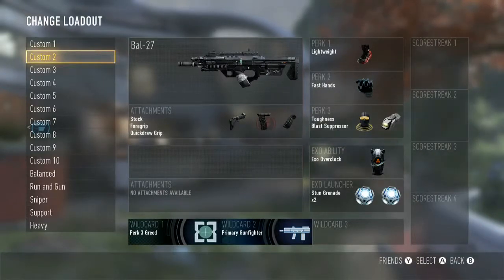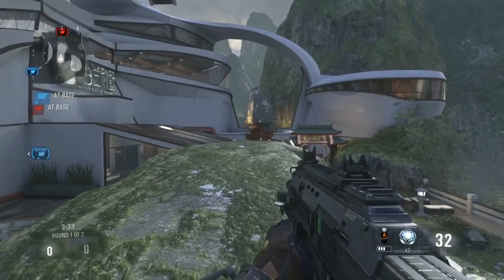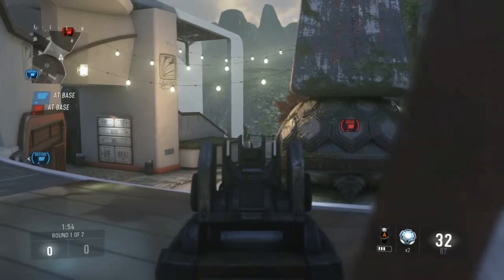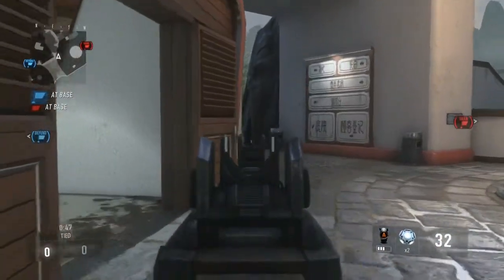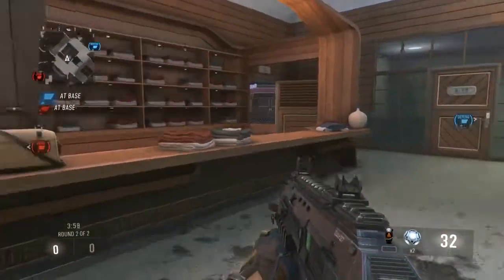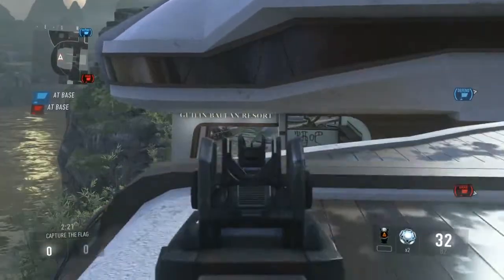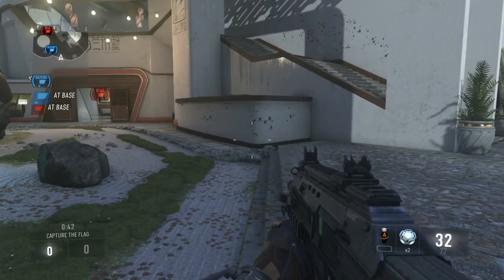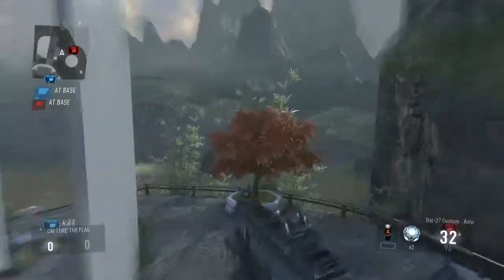CTF on Retreat Competitive Strategy and Tips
Our first dive into a re spawn game mode last night and here is the result. Not sure how I am going to do povs for this as people need to fill in each roll. I will try to figure this out. If anyone has any suggestions for the next map let me know!